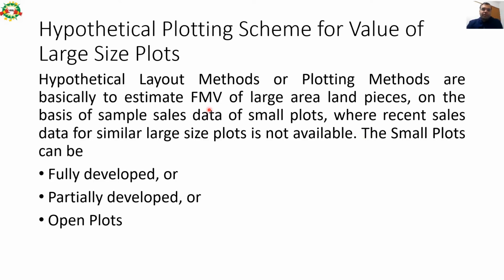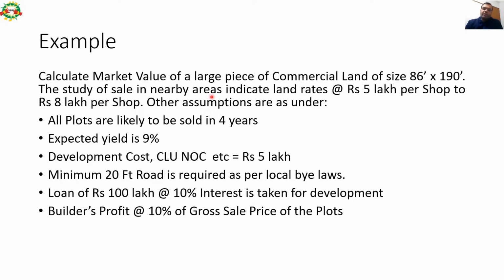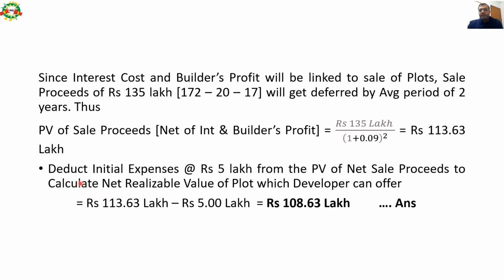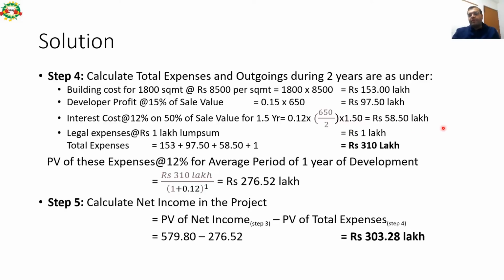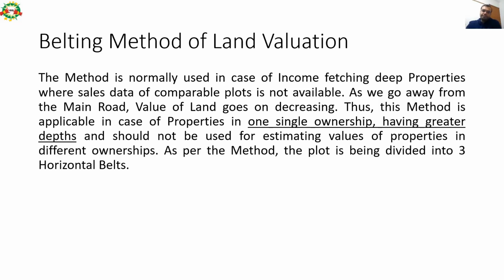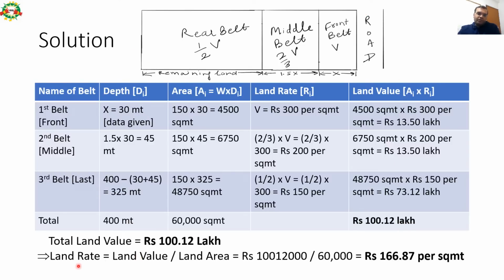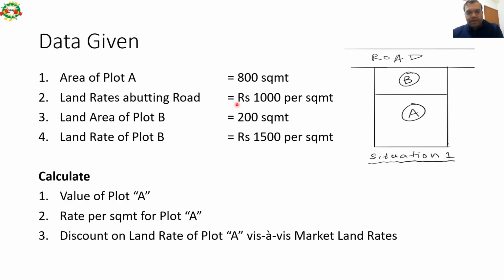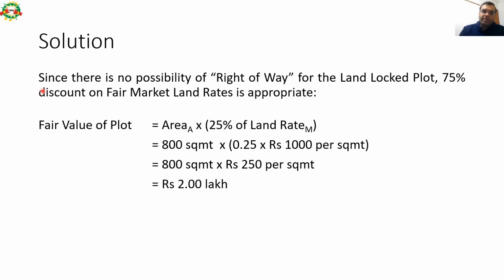Market Approach to Value-4 | Case Studies | Examples| IBBI Val Exam Study Mat | IBBI Cracker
Market Approach to Value-4 | Theory | Examples | Case Studies | IBBI Valuation Exam Study Material | IBBI Cracker

Market Approach to Value
Registered Valuer Organisation

In this session we are going to cover Theory and Examples/ Case Studies of Hypothetical Plotting Methods
• Hypothetical Plotting Scheme for Valuation of Large Sized Land
• Hypothetical Building Method
• Belting Method of Land Valuation
• Recessed Land Concept
• Land Locked Method